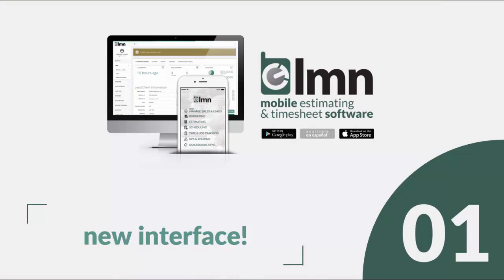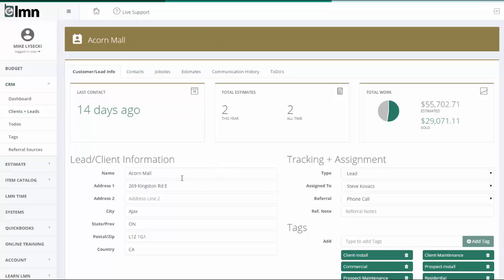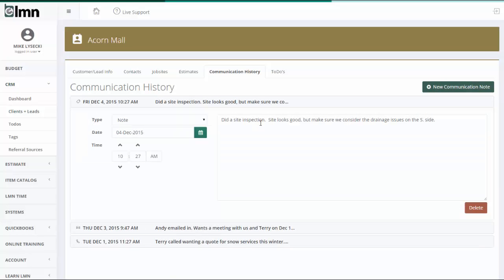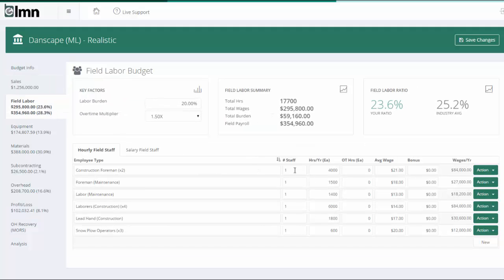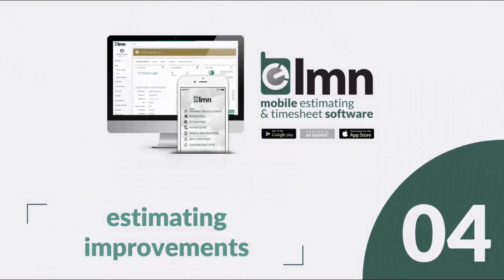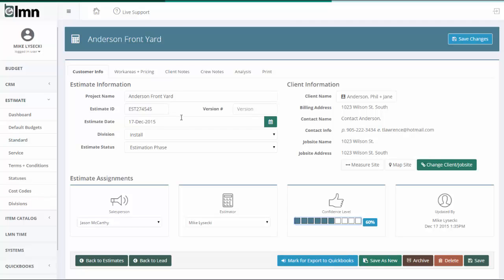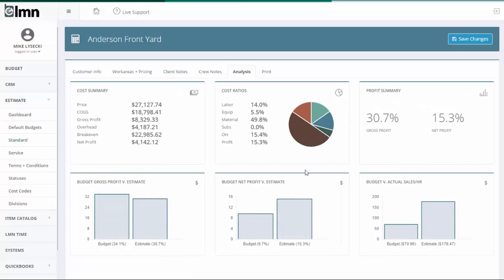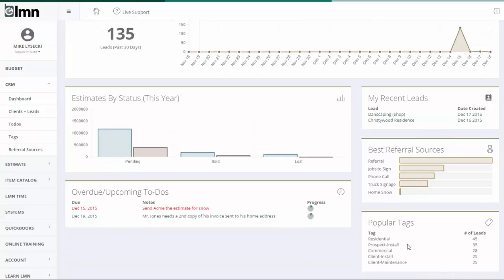LMN - Dec 2015 Update Overview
Watch this quick video for the 5 top new features and additions to LMN landscape estimating and budgeting software!

In this video we'll introduce the new interface, LMN's brand new CRM tool, improvements made to both the estimate and budgeting screens and show you some of the new dashboard reporting tools.